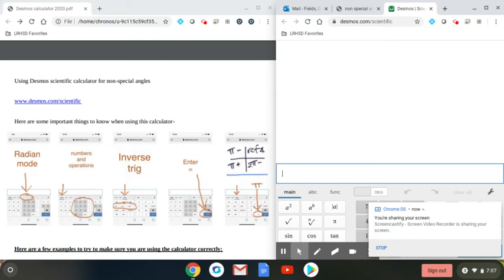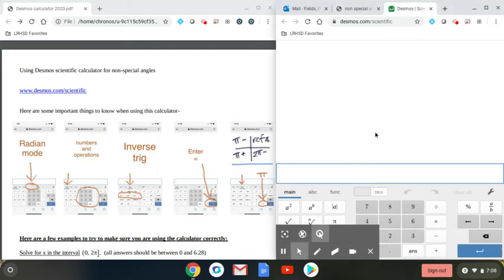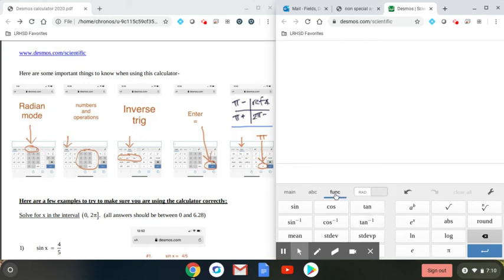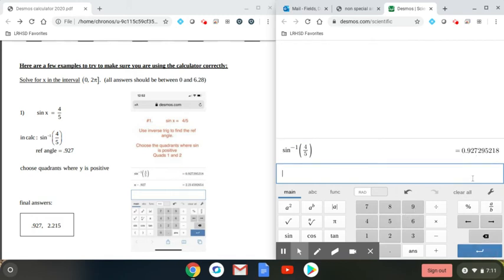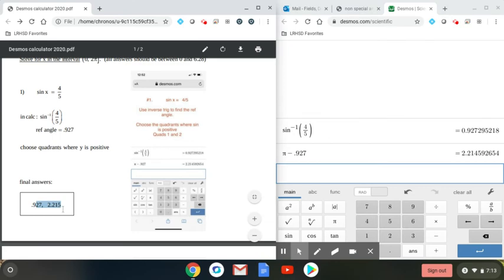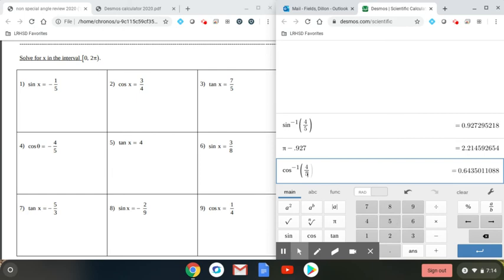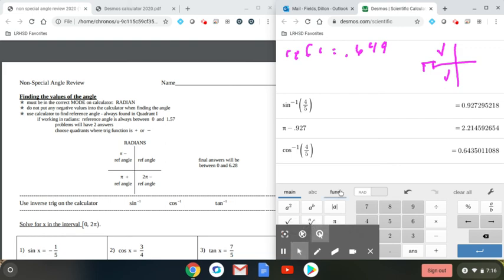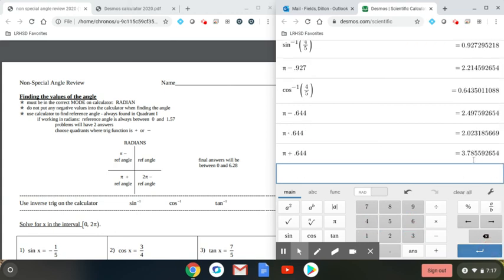Non-Special Angles with Calculator